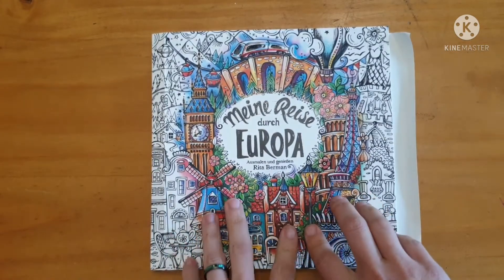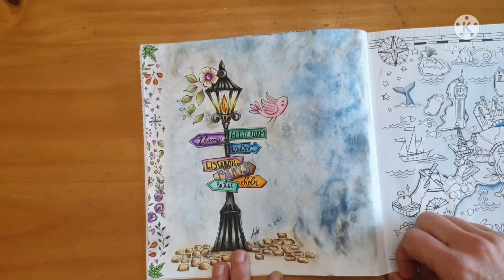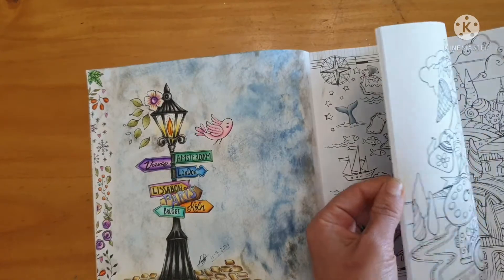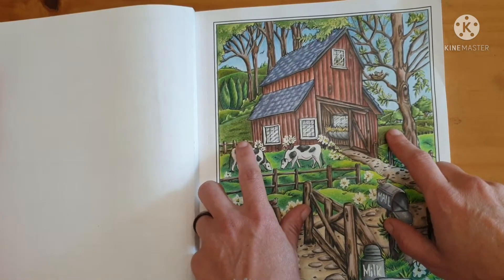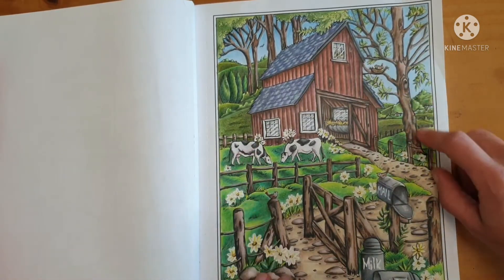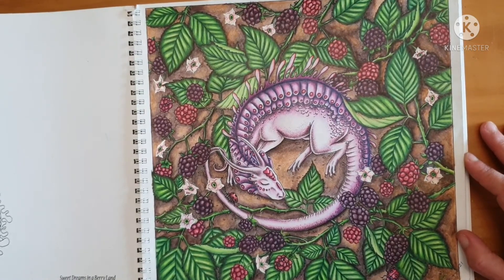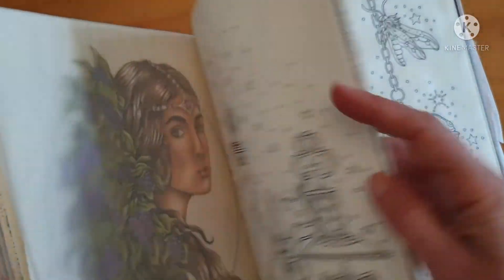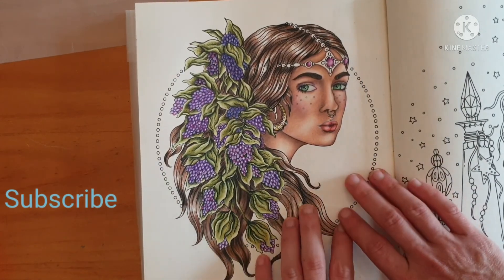My Completed Works for September 2021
In this video, I share with you all my finished works for September 2021. These finished projects are mostly finished WIPS. My current goal is to reduce my list of WIPs from 30 to under 20. Hopefully October will see more finished projects.

If you'd like to get an idea of what's out there in the coloring world regarding books, pencils, etc... you can look at my personal coloring wishlist on Amazon.

⚠️⚠️Kindly note this channel is not for children and specifically is an Adult Coloring Channel. If you feel my content is appropriate for your child, that is your responsibility as the parent. Therefore as the creator of the content, I am not liable for such parental responsibilities.⚠️⚠️